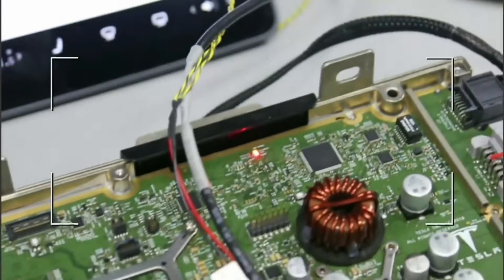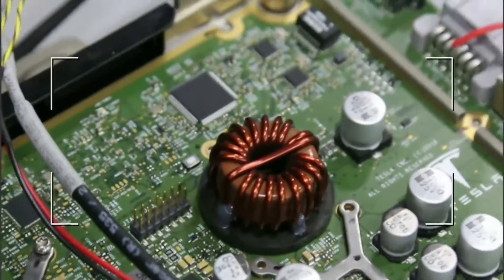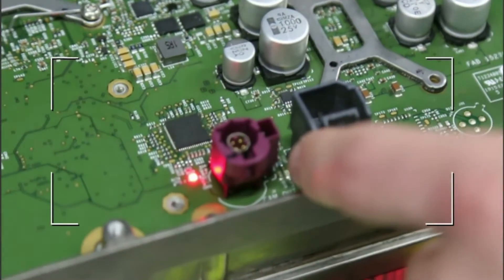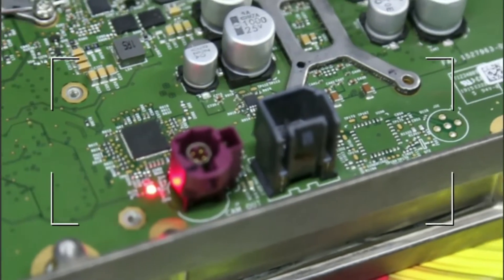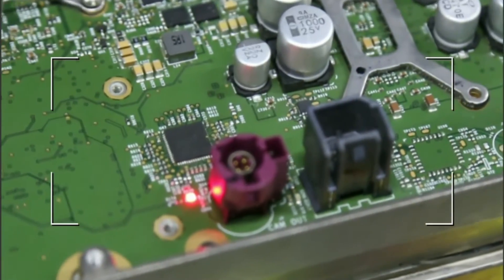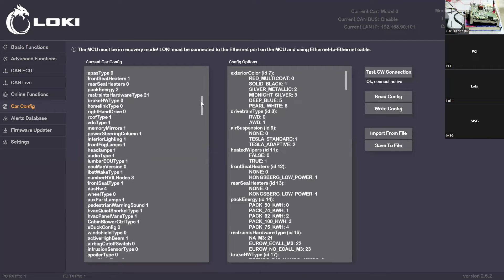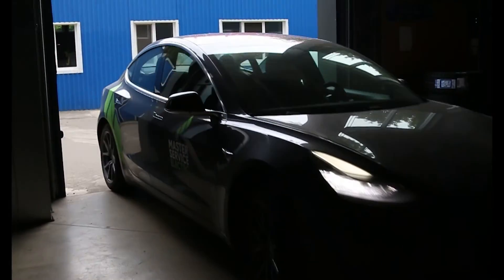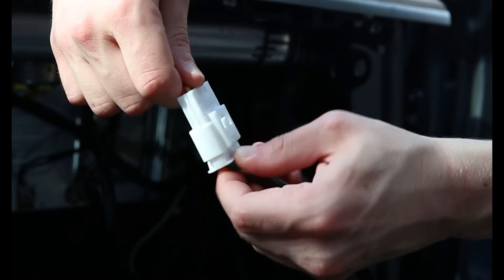Loki Training Teaser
The Tesla Vehicle Diagnostics training course is available to everyone in an online format. Our experts will get you up to speed quickly and help you deal with any difficulties you may encounter during the training course.
You'll discover a lot of useful information and learn basic as well as advanced diagnostic features. The instructors approach each client individually so that you successfully complete the course and gain the knowledge you need.
Don't waste your time - sign up for the course and earn money.

Sign up for the course